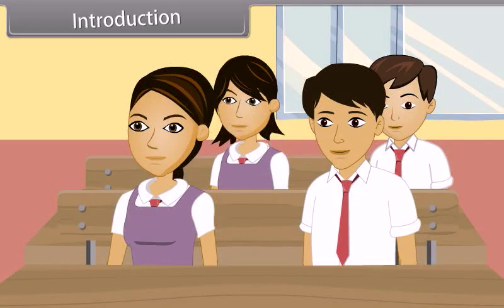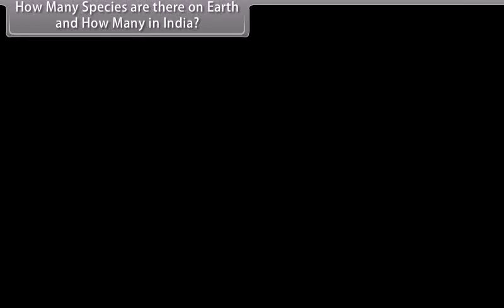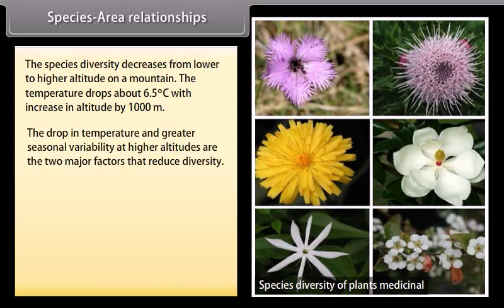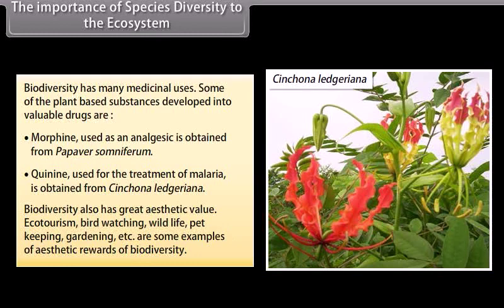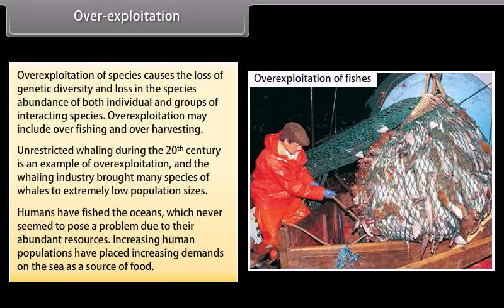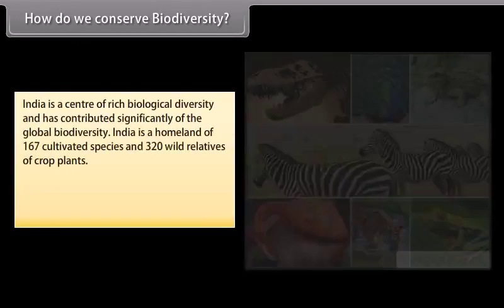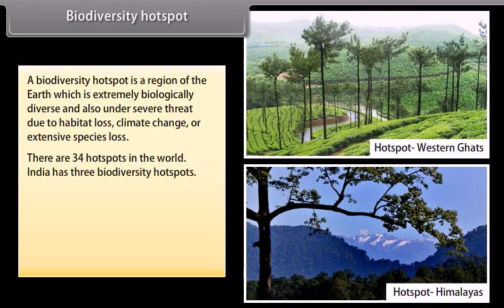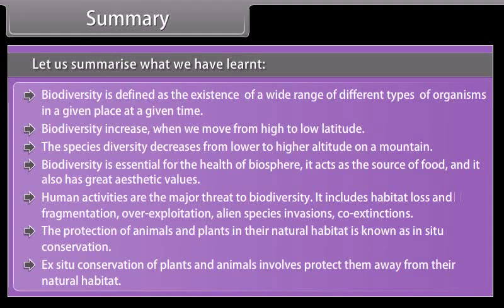Biodiversity and Conservation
In this video, we will explore the concept of biodiversity and its importance in maintaining a healthy planet. We will also discuss the different threats to biodiversity and the ways in which we can conserve it.

Benefits:

Learn about the concept of biodiversity and its importance in maintaining a healthy planet.
Understand the different threats to biodiversity and the ways in which we can conserve it.
Enjoy an engaging and visually appealing video.
Call to action:

Watch the video now and learn more about biodiversity and conservation!

Additional information:

The video is based on the NCERT textbook for Class 12th Biology, Biodiversity and Conservation. It is suitable for English speakers.

"Stay informed and enhance your knowledge! Download our daily current affairs app to keep up with the latest news and stay ahead in your academic journey.